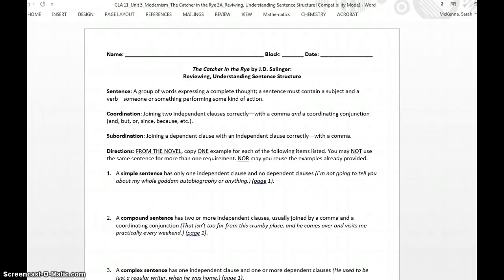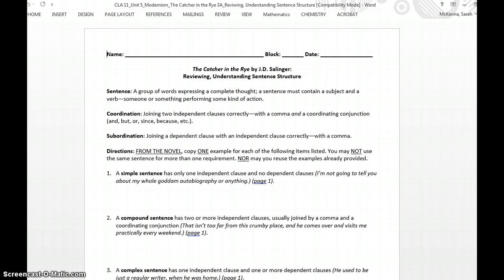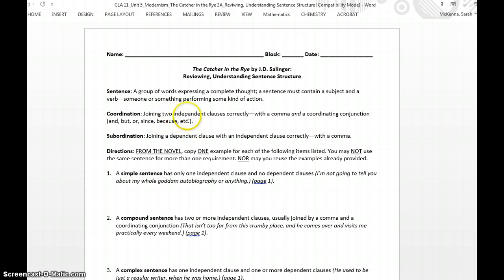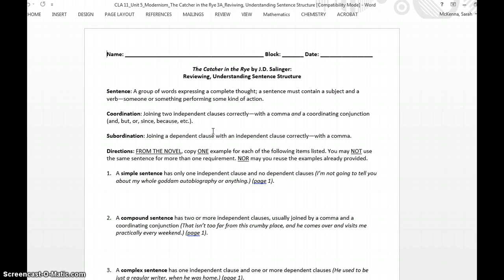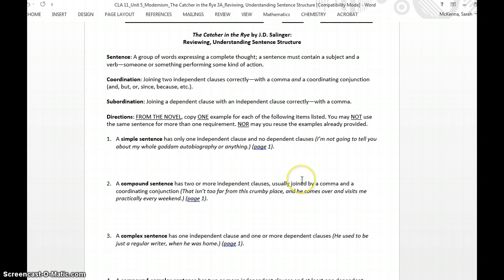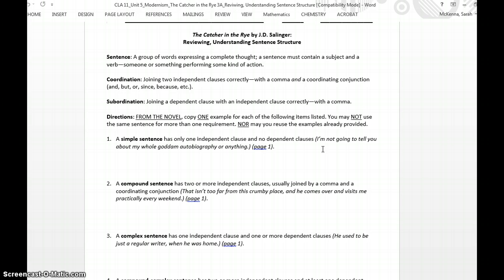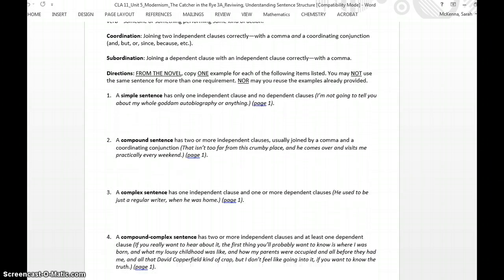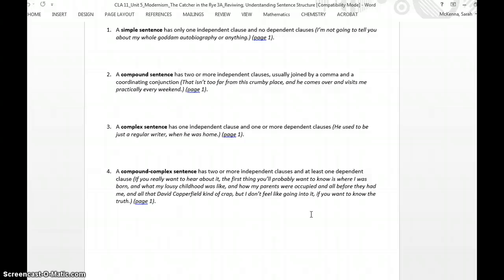Instructions for Sentence Structure Activity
Use this video to learn how to complete the sentence structure activity.